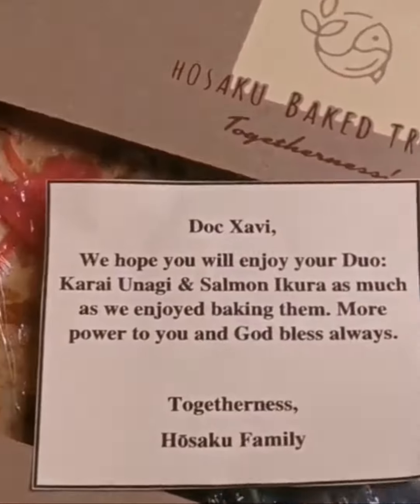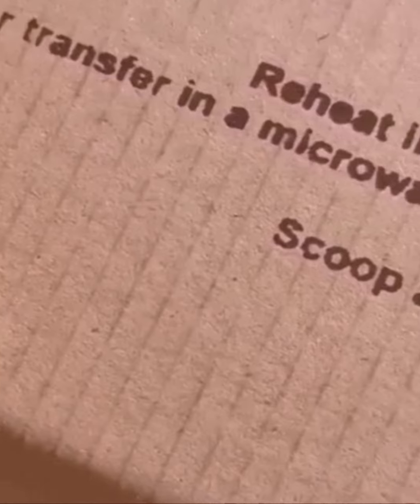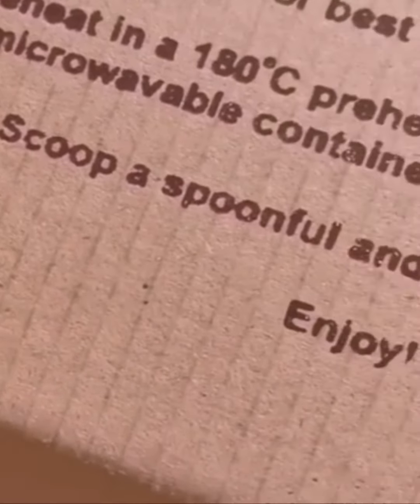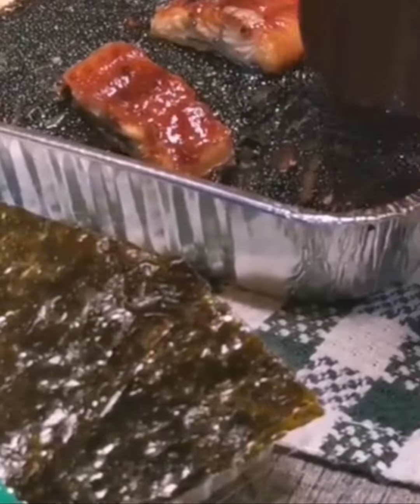HOSAKU BAKED TRAYS | CEBU ONLINE FOOD DELIVERY | TheDentistIsOut | 2020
That smile when you end a long day with new sushi baked variants from Hōsaku Trays!

Karai Unagi- kani based dish in a spicy unagi sauce topped with black masago and eel strips.

Salmon Ikura - seared salmon in a special creamy sauce, topped with bonito flakes and a lil benishoga.

Cost: 1,000 (9X6 inch tray) you can request for rice to be upgraded to adlai or jap rice (add on).

To order you may just message their official social media accounts.